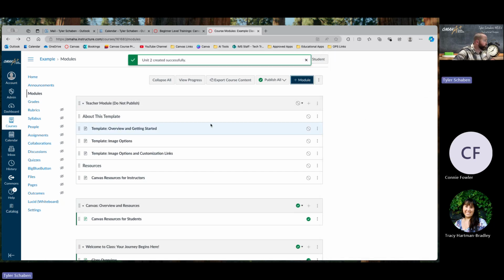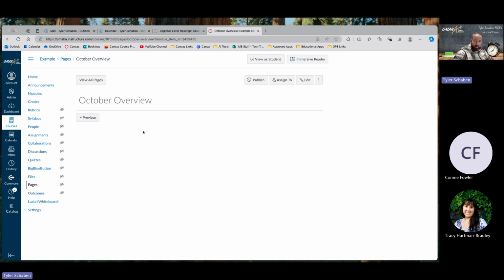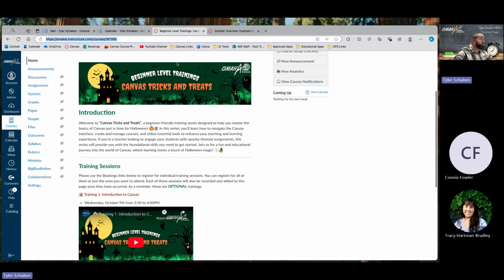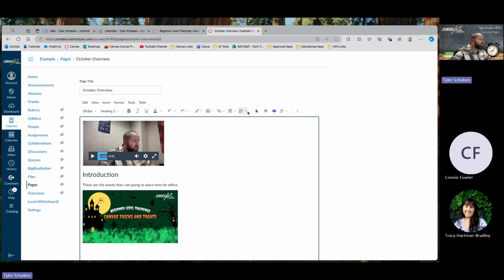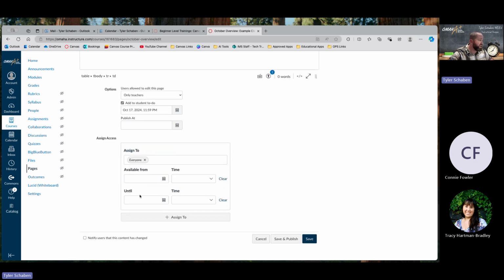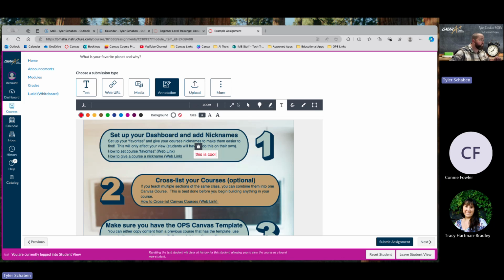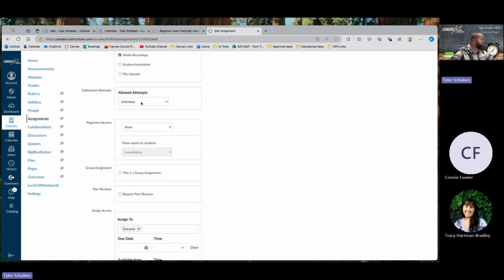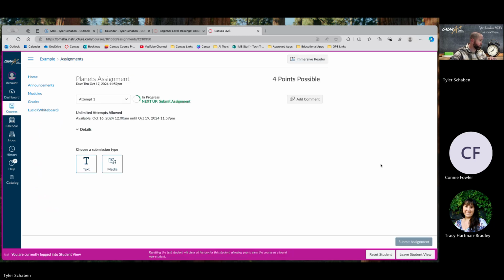🎃 Training 2: Pages and Assignments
This training will show you how to add a module and build a page. Then we will see what submitting an assignment looks like for a student before we wrap up by going over how to build an assignment.